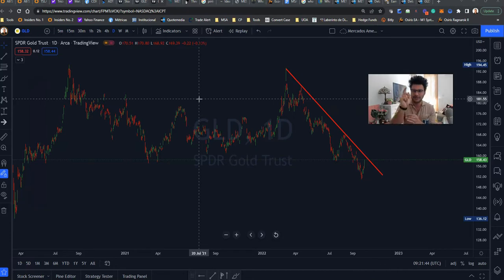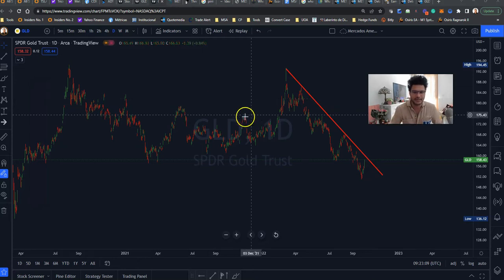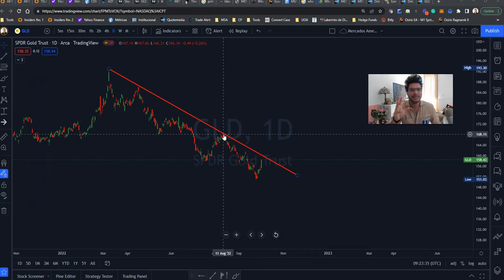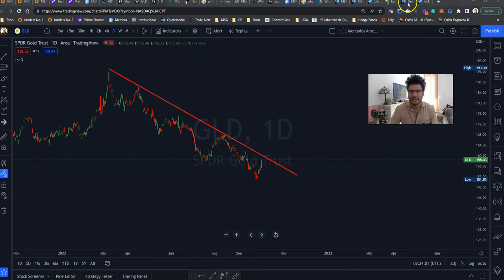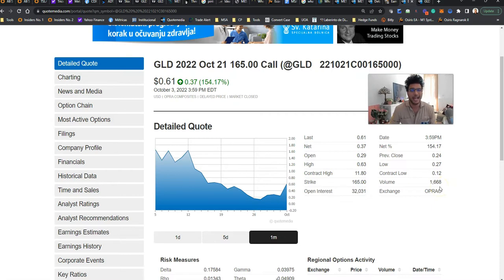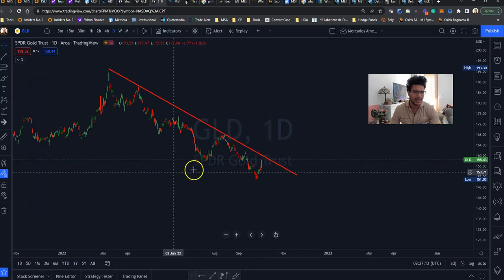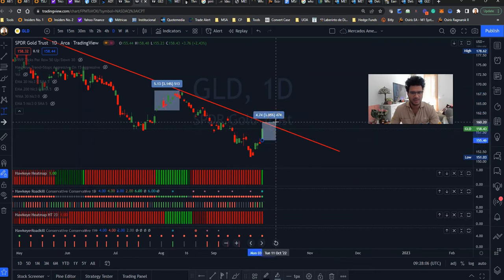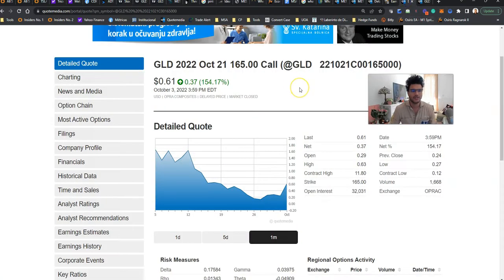🟠Oh, guess who is back: Gold versus US Dollar 🟩[GLD]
Hey, you! Watch this video so you know exactly 'How To' potentially position yourself in front of a short-term US Dollar bearish rotation under 110 at the end of this week.

Pay NO more than 0.75
GLD 2022 Oct 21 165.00 Call (@GLD   221021C00165000)

Yes, no doubt, it is ugly out there, still, you do not have to throw the towel because YOU can Fight the Fed and the Wall Street Elite if you learn how to trade options on US Stocks so YOU can protect your IRA, your Roth IRA, and 401(K).

Also, I think you do want to watch my first webinar with Steve Place who is the Editor at PVA and Insiders Expose. In this webinar, you will learn What, Why, and How I do what I do at Market Surveillance Alliance.

👍Everyone, before You go don't forget to give this video a thumbs up 👍

*Stated results are atypical for a given period. Past performance will never be indicative of any future results. Trade at your own risk and Never go All-In.

There you go, here is the link (again) to the webinar in case you missed it at the beginning of the description; 📺